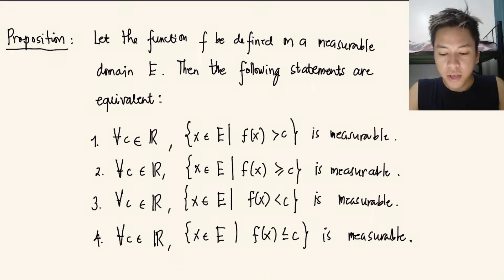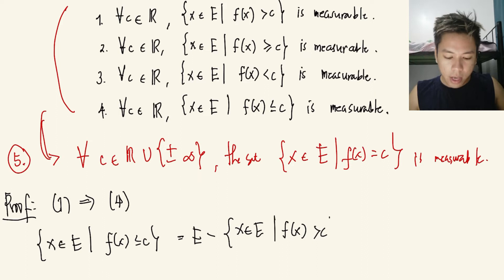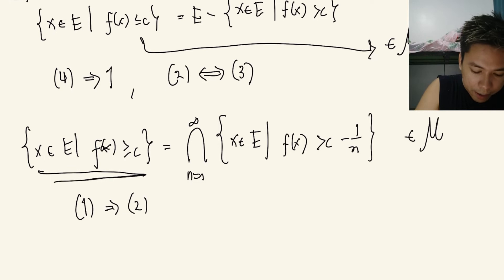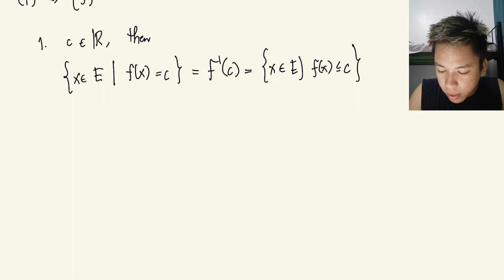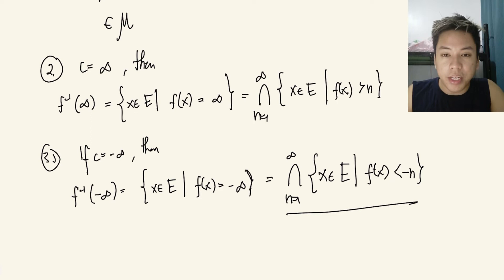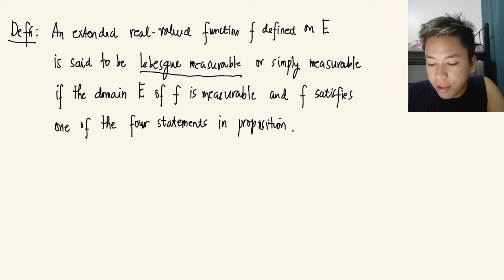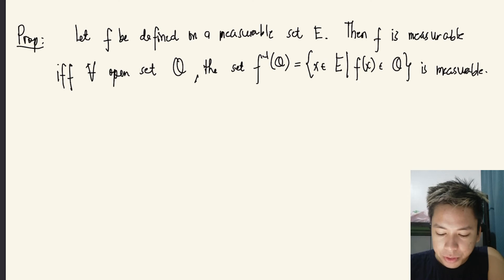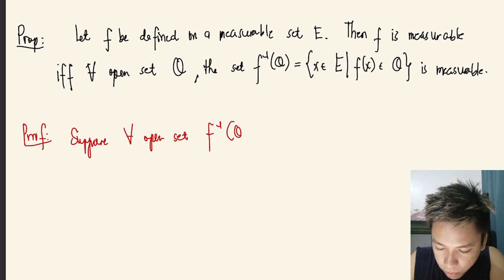Introduction to Lebesgue Measurable Functions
A Lebesgue measurable function is a measurable function where is the -algebra of Lebesgue measurable sets, and. is the Borel algebra on the complex numbers.  This concept is one of the most celebrated topics in Real Analysis.  To learn more about this, please watch the videos:

Reference: Real Analysis by Royden and Fitzpatrick